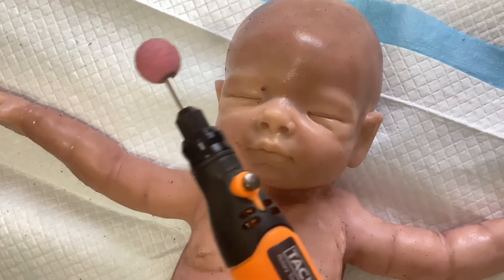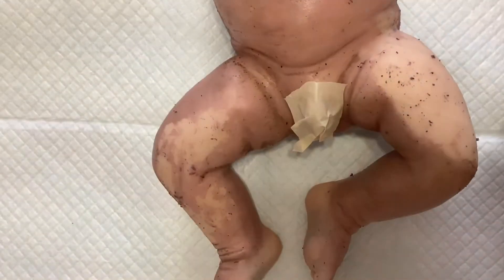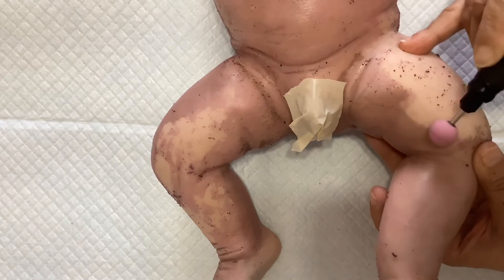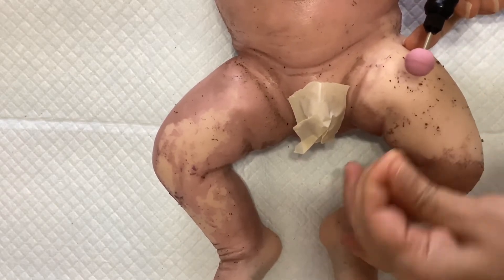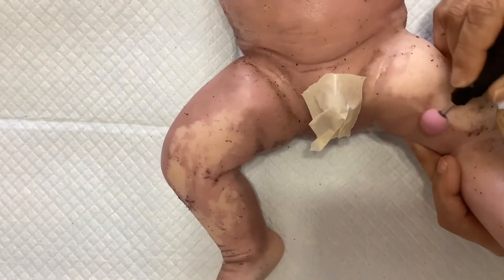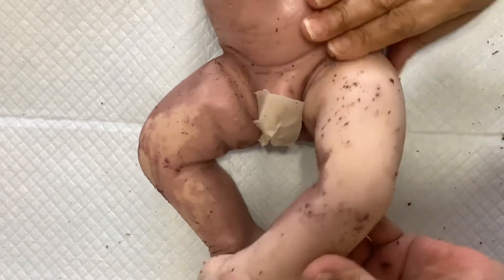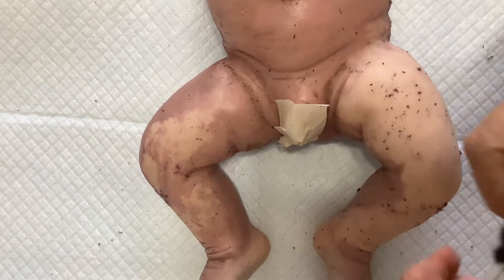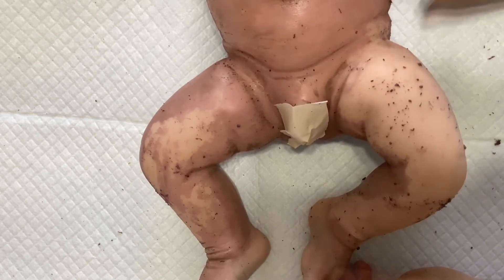MY FUL BODY SILICONE ITS RUIN 😢 HOW TO STRIP SILICONE PAINT PART # 1